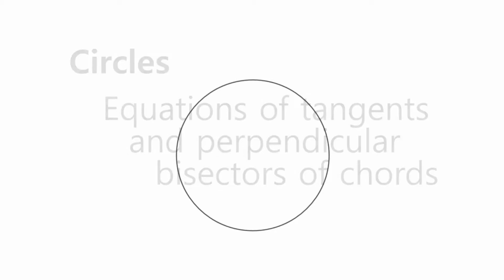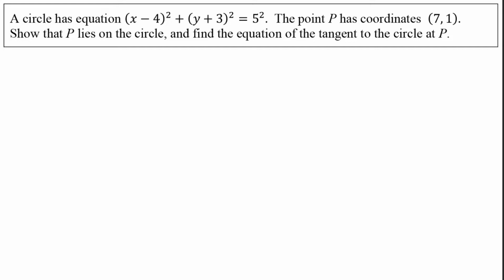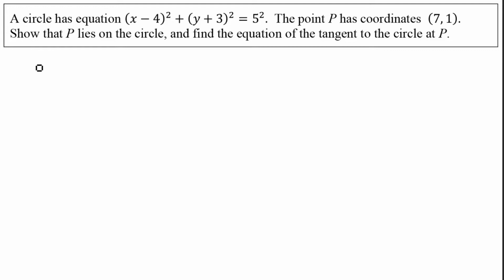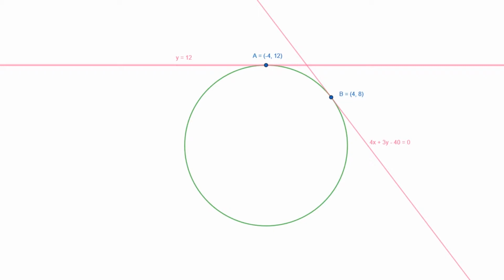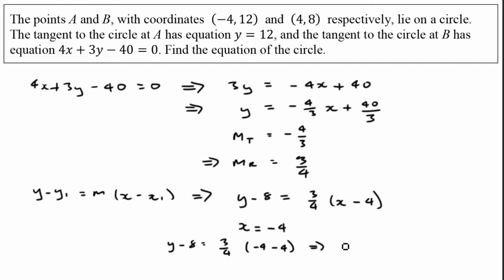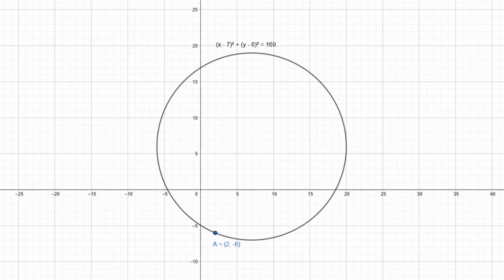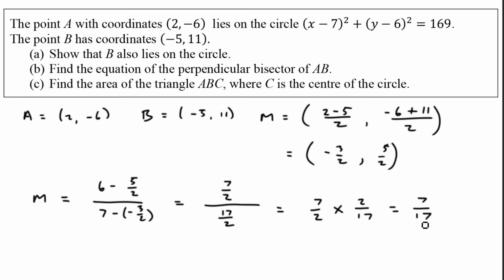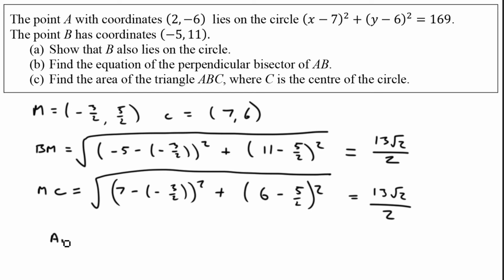Circles 3 - Equations of Tangents and Perpendicular Bisectors of Chords